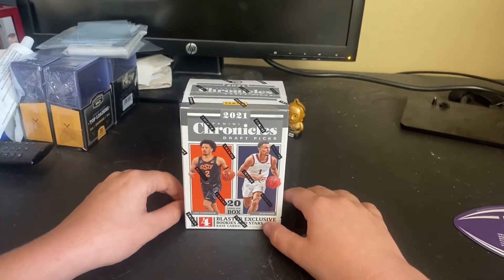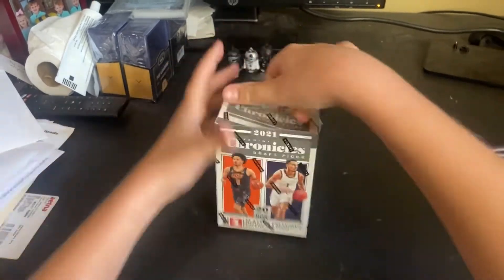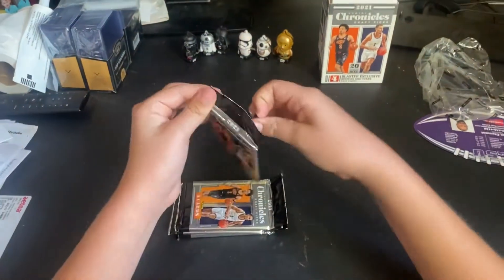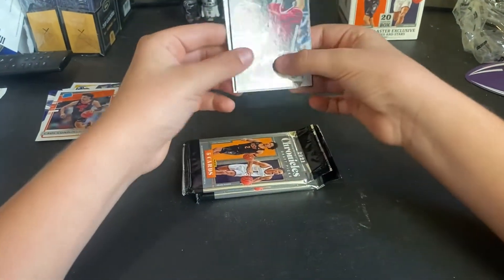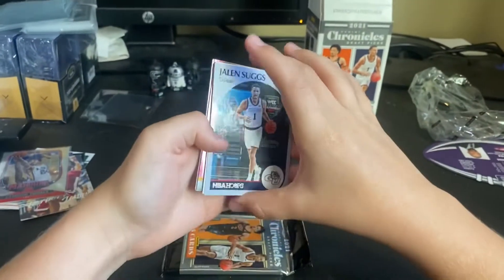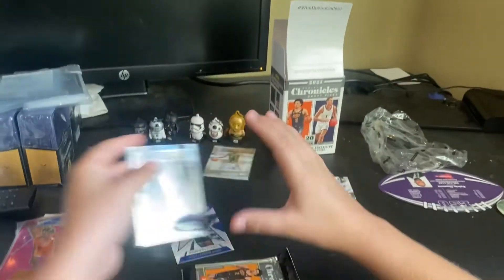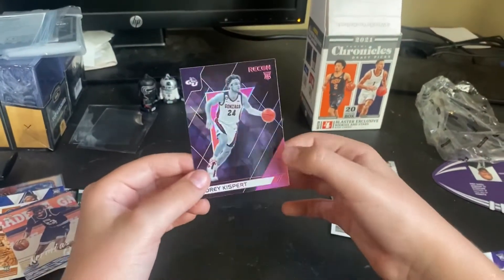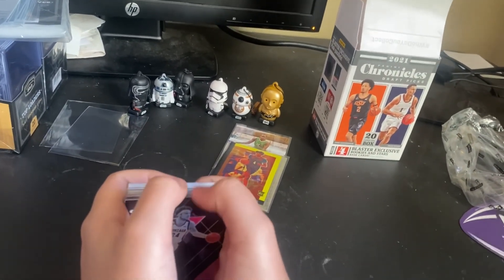2021-22 Chronicles Drafts Picks Blaster Happy Halloween 🎃